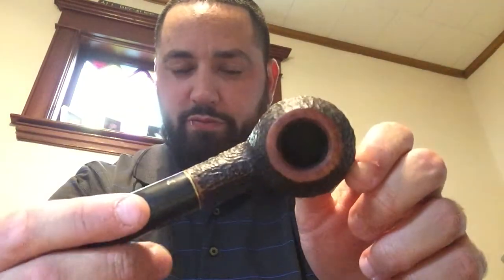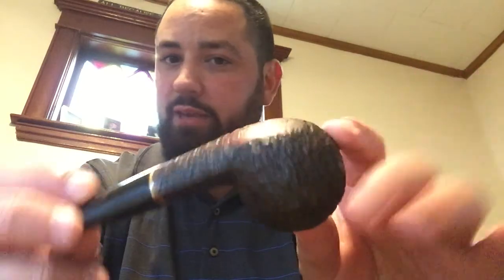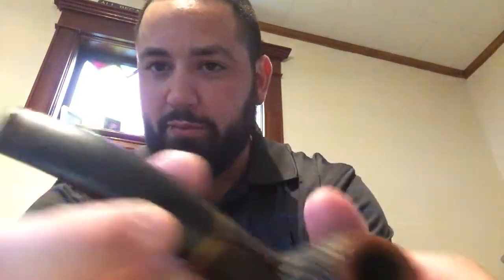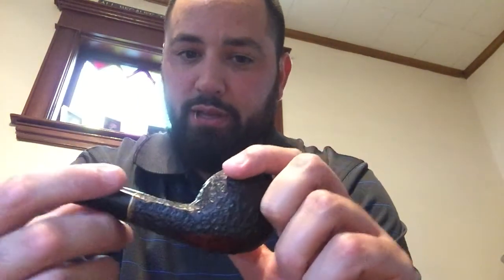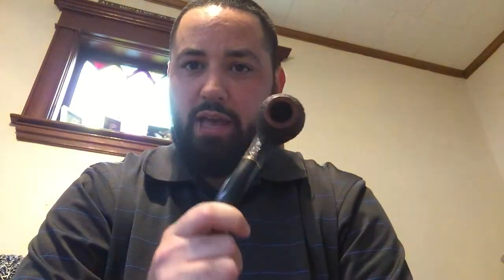Friday check in, been a few weeks